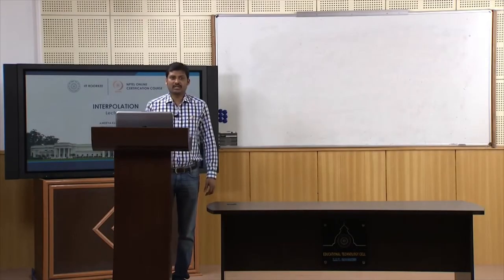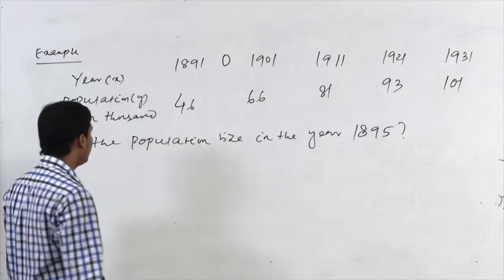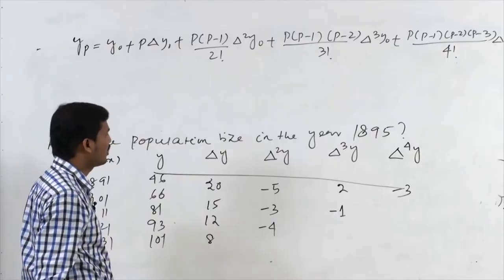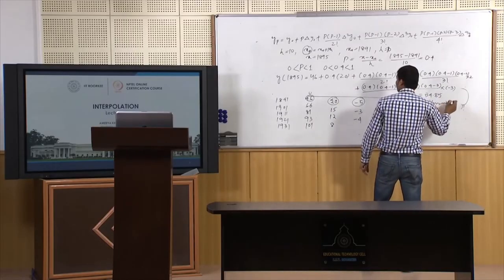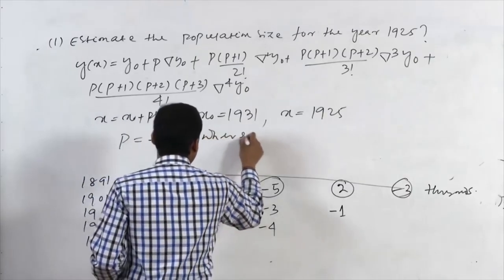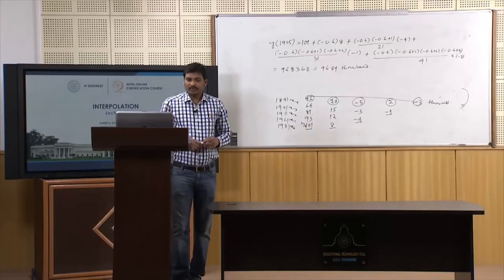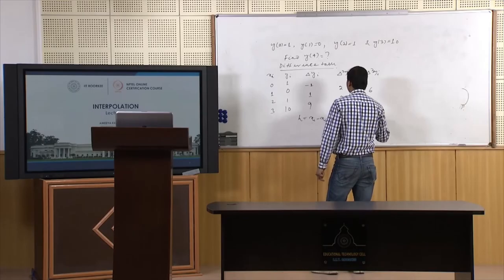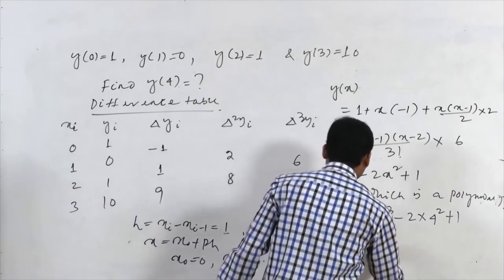Interpolation part-V (Solving problems using Newton's Forward & Backward....)